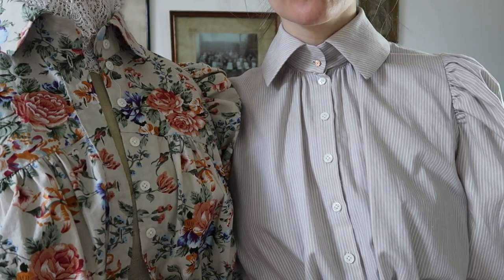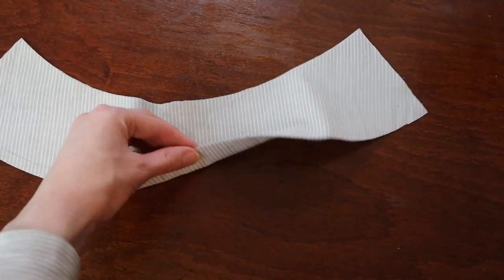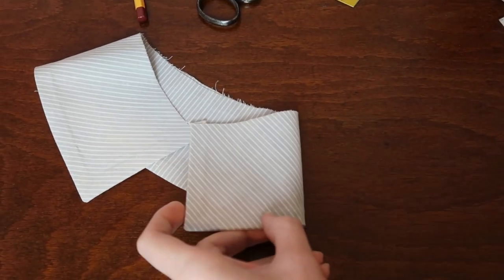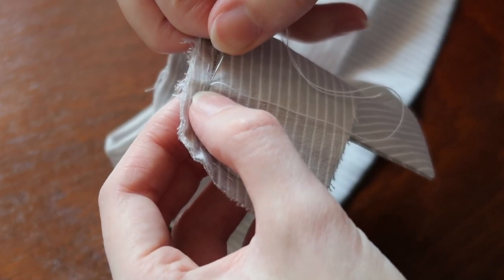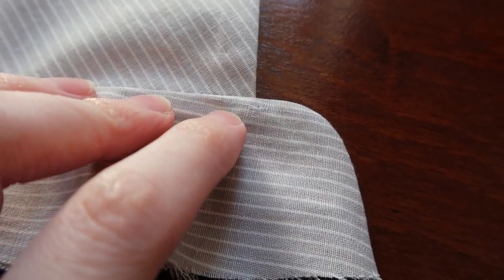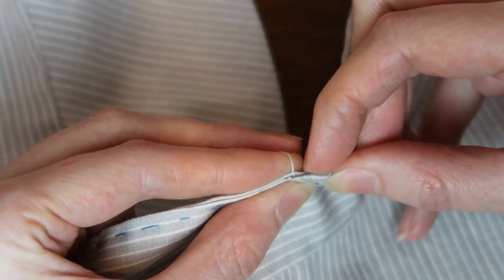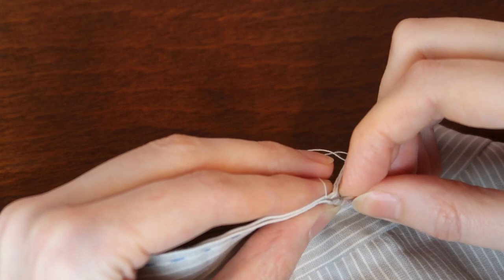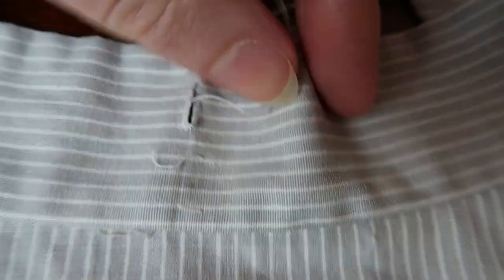I made a detachable collar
Hello,

After finishing my last late Victorian blouse I just had enough fabric to make a detachable collar. I like detachable collars a lot. I don't only have them in white but sometimes also use my main fabric to make different styles of collars. These don't need starching. They might feel a bit uncomfortable at first but I get used to them in a couple of minutes. I love collar studs as well. They don't cause any discomfort and some of them are real jewels.